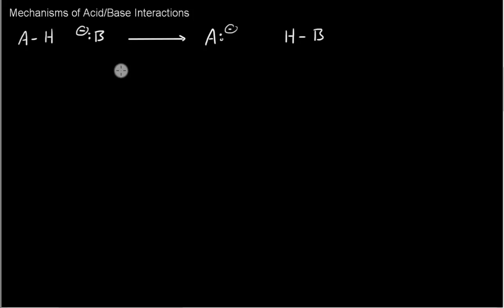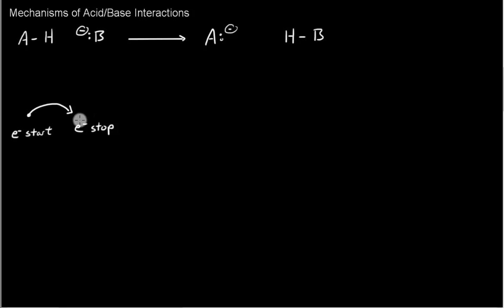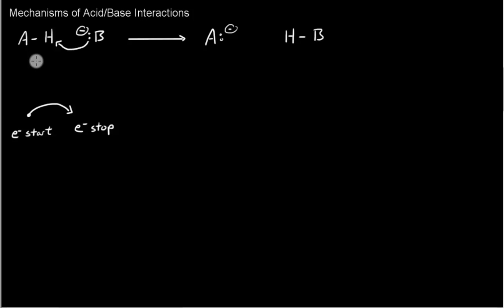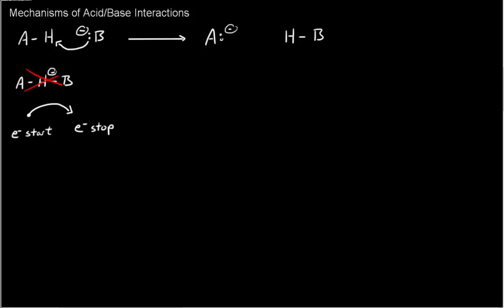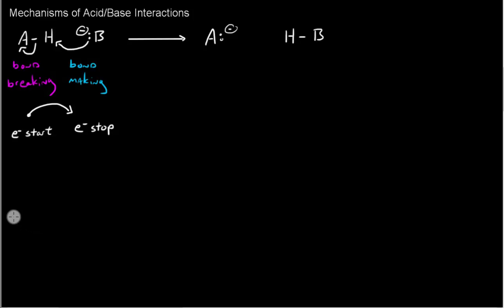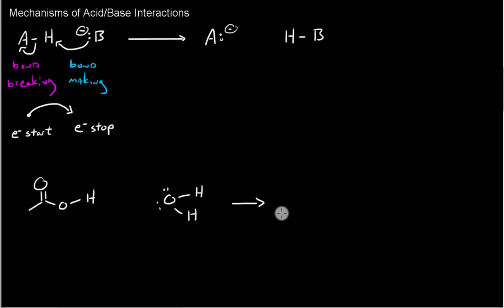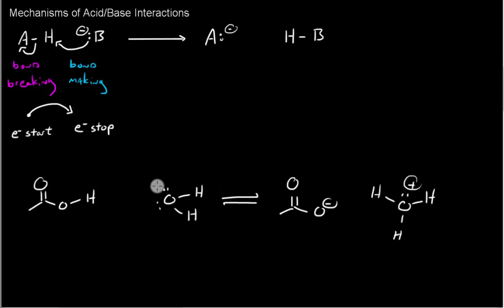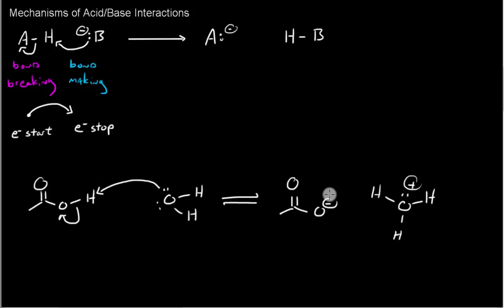Ch1 14 ArrowNotation AcidBase 10min